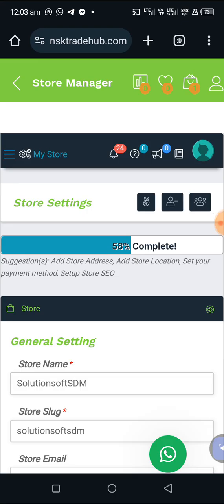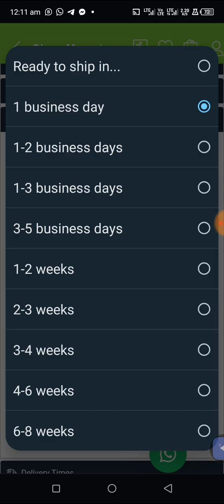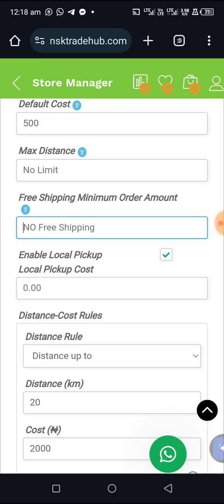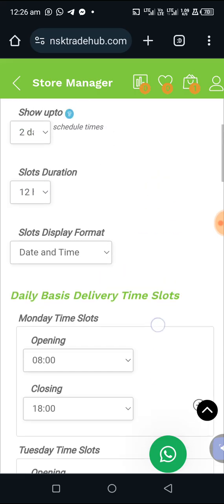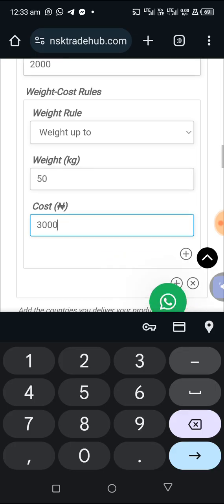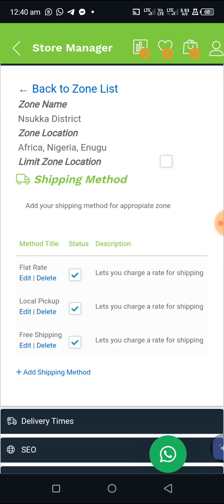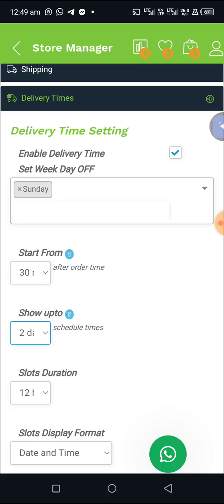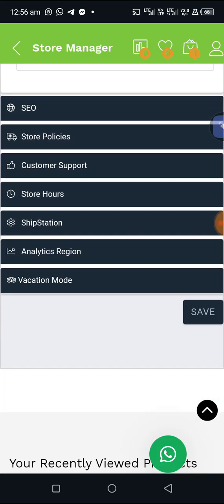setting up your shop-office 2